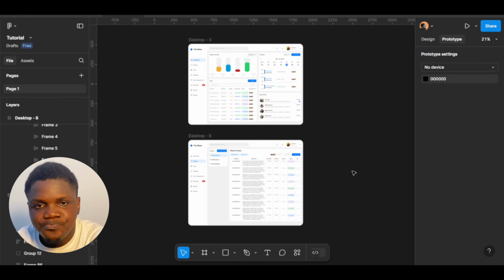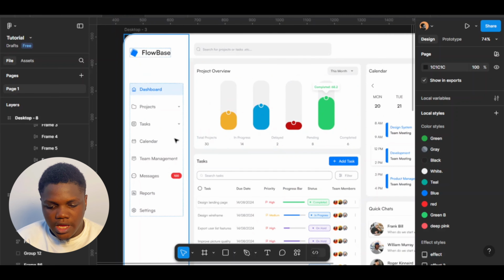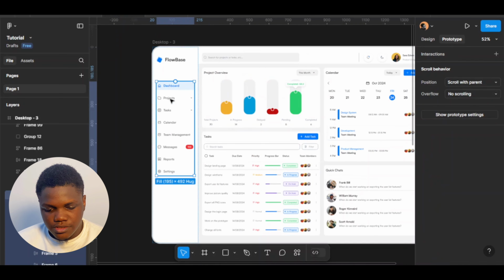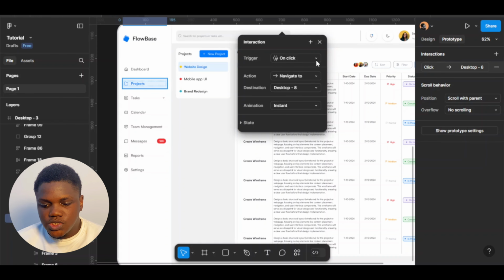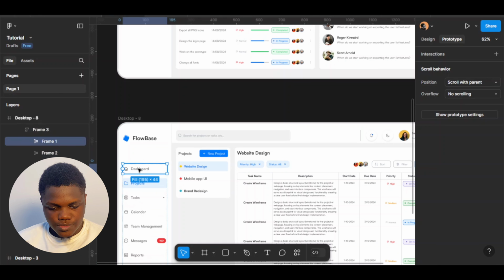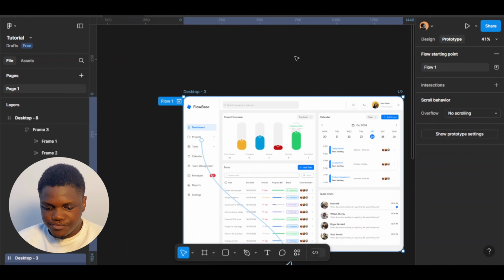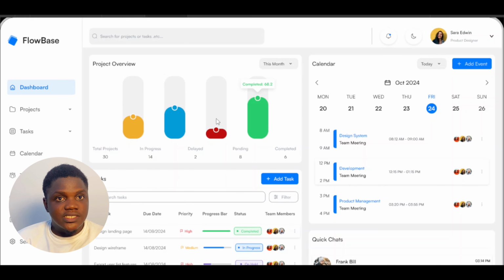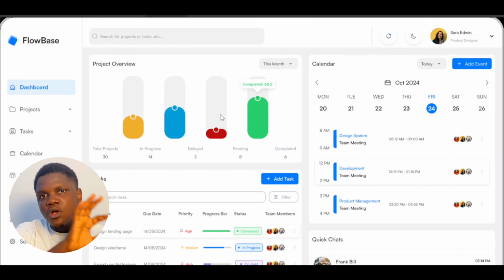Learn Prototyping in Figma: Learn the Basics in Just 4 Minutes!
Learn how to prototype in Figma with this quick 4-minute tutorial! In this video, I’ll show you the basics of prototyping, how it works, and how to create interactive designs that bring your ideas to life. Whether you’re a beginner or looking to improve your UI/UX design skills, this guide will help you understand how to prototype in Figma easily.